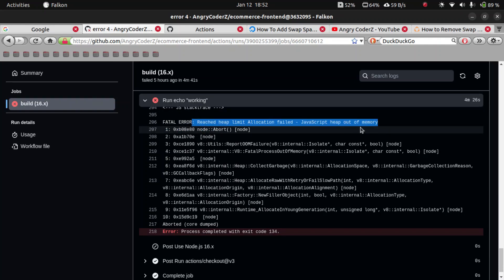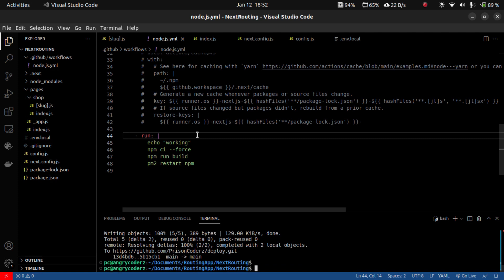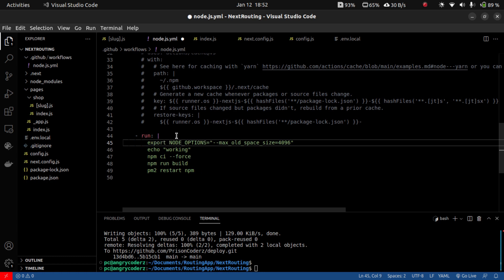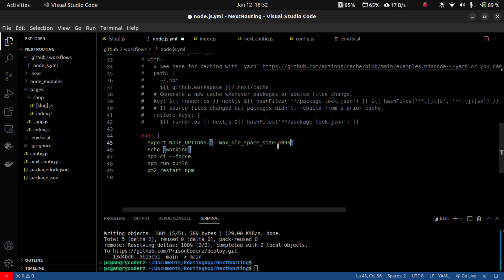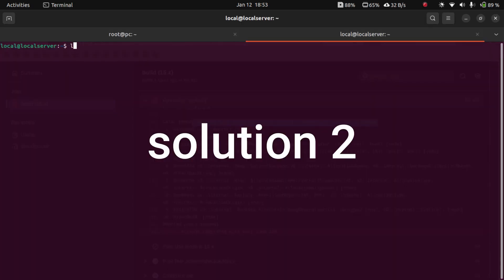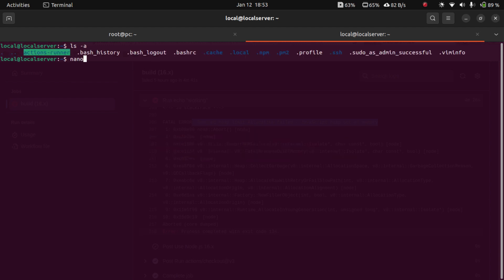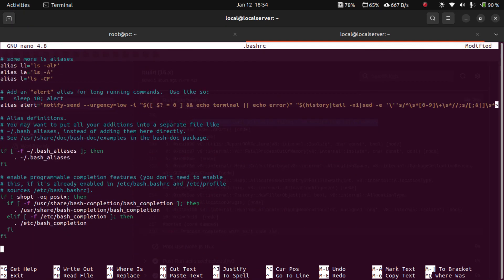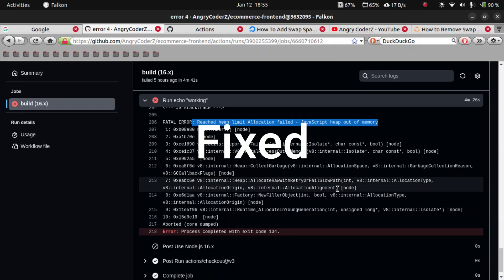Javascript Heap out of Memory Github Action Digital Ocean | AWS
JavaScript heap out of memory while running a Nodejs app on App Platform
    To solve JavaScript heap size, we must maximize space before running the script.